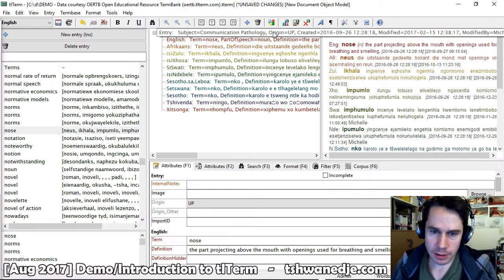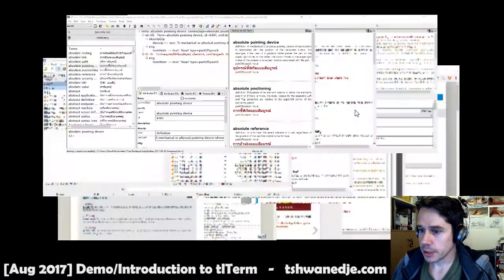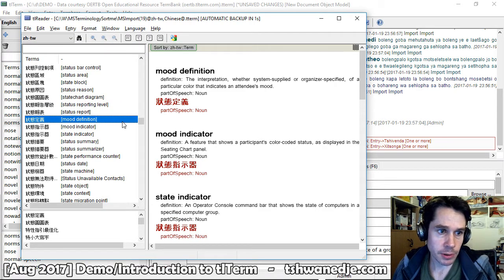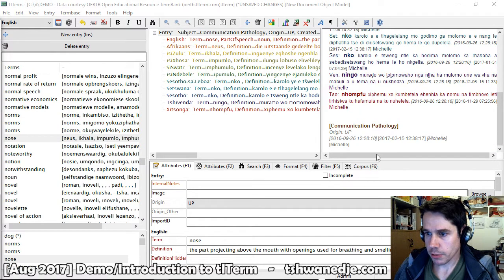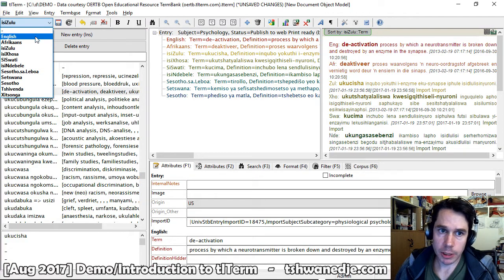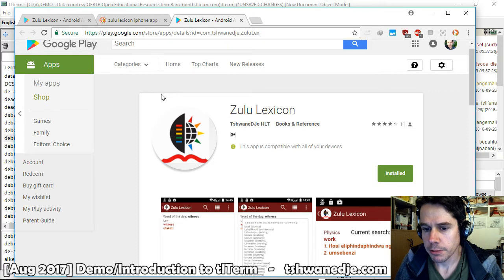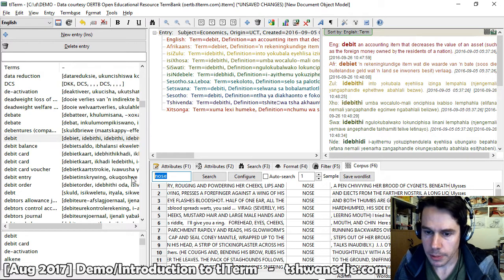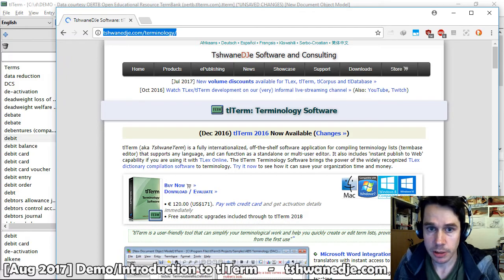tlTerm in Under 6 Minutes - Terminology Software Mini-Demo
A quick ~6-minute mini-demonstration of, and introduction to tlTerm Terminology Software

tlTerm:

* Supports any number of languages
* Supports virtually any language (comprehensive Unicode support), e.g. French, Chinese etc.
* Single-user mode or multi-user for teams working on central database
* 1:30 Free reader available
* 1:40 Microsoft Word integration
* Terminology Workflow, and keep track of 'who edited what when'
* 2:29 Easily find as-yet-untranslated terms
* Easily publish terminology updates to the Web (if used with our "TLex Online" - note that is a separate system)
* Attach sound, image, videos
* 3:40 Advanced Search, Filters and Statistics
* 4:00 Supports the development of terminology mobile Apps (note Apps require some separate development, contact us for quote)
* 4:23 Advanced Styles system allows complete customization over output/look of entries
* 4:46 Integrated corpus function

Advanced Features Include

* 5:03 Integrated scripting language
* Customizable DTD (Document Type Definition) system allows you to create any desired fields/structures for your project (based on XML standard)